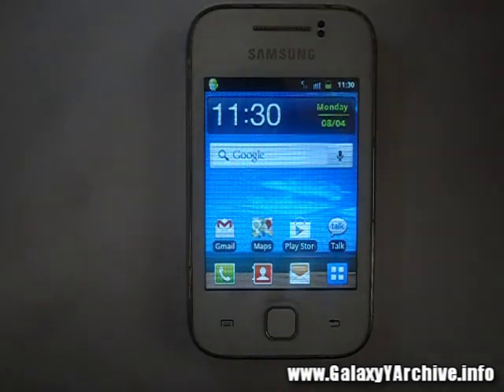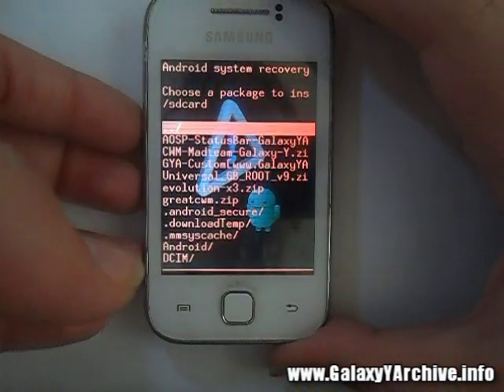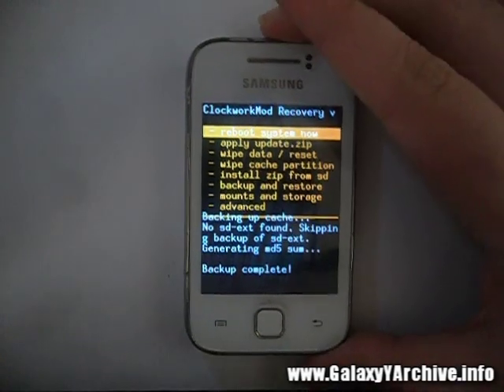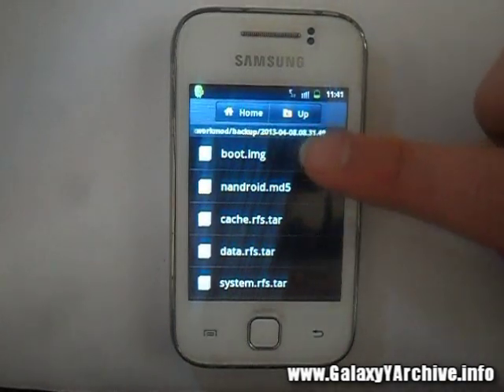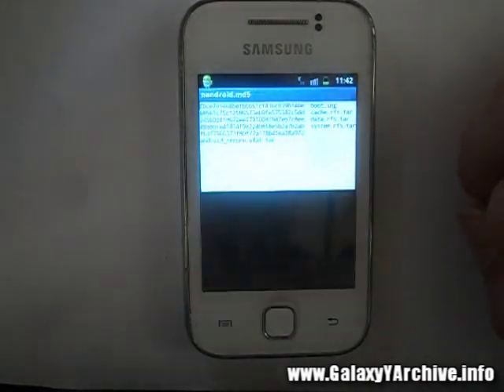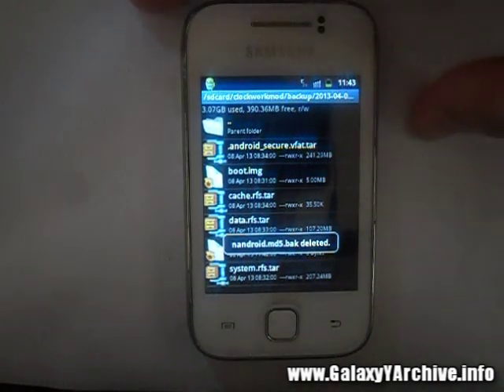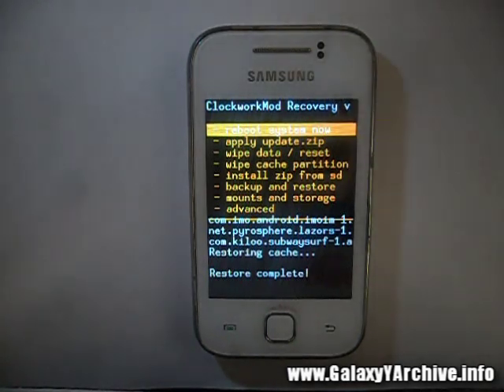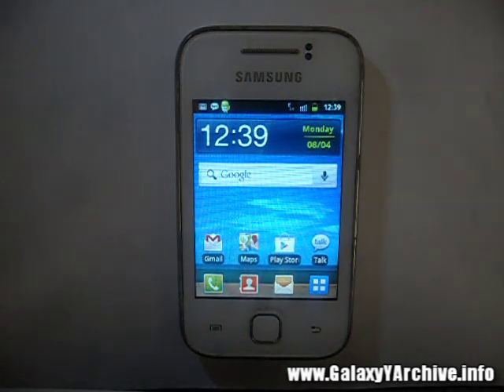How to Backup & Restore your ROM (For Newbies)